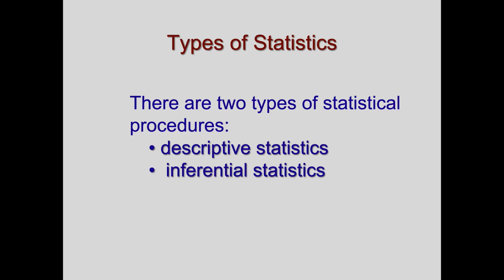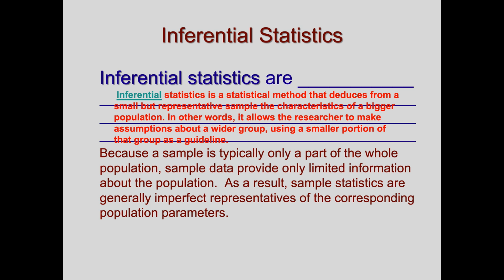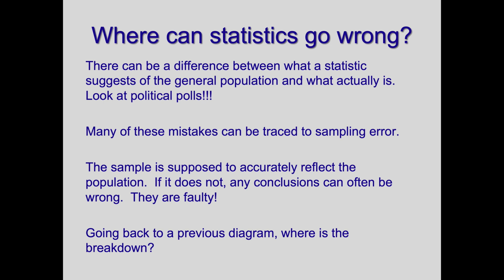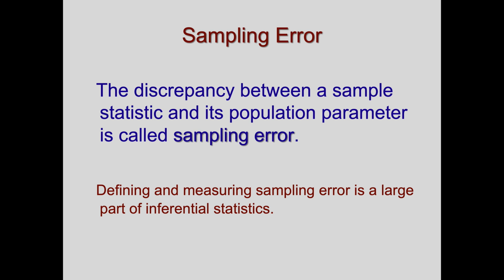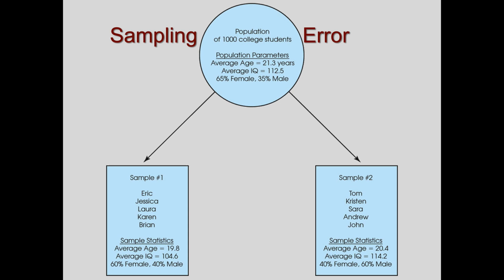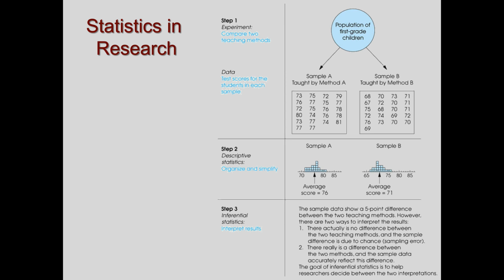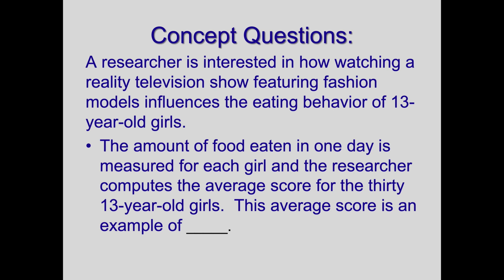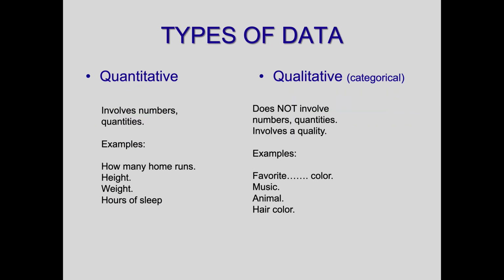Lesson 1 MTH 1500 RV Types of Statidtics